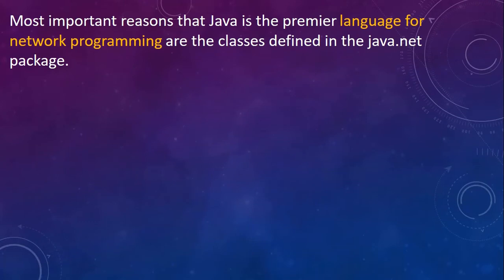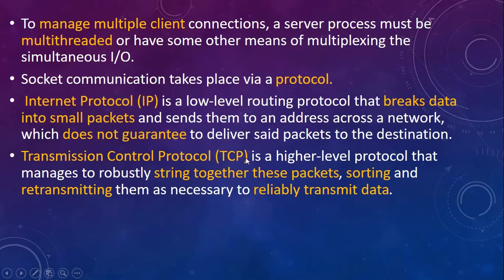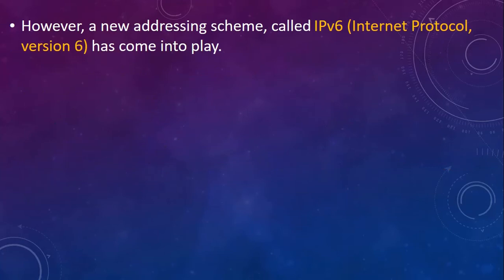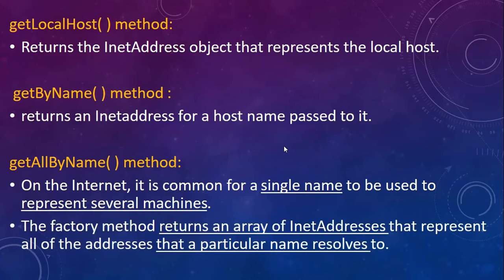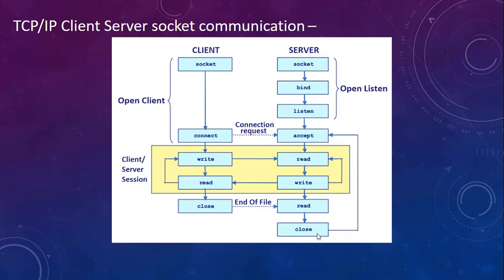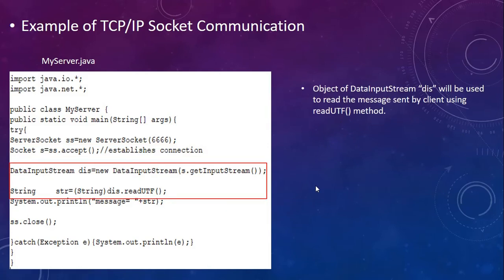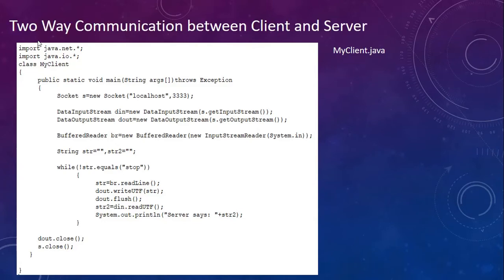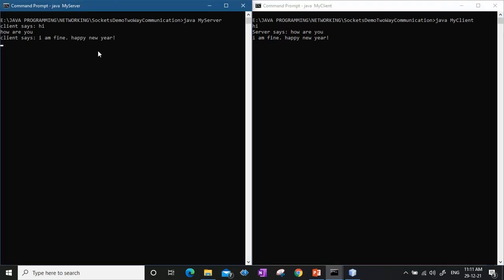UNIT 4 LECTURE 38 NETWORKING IN JAVA (PART 1)